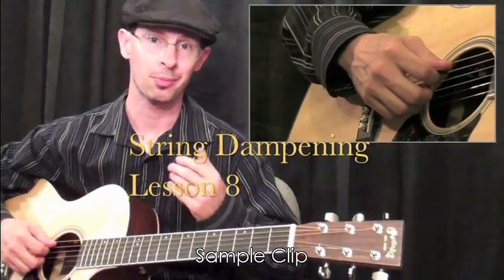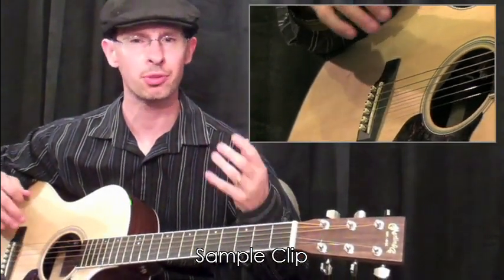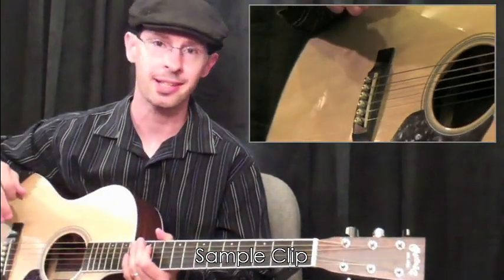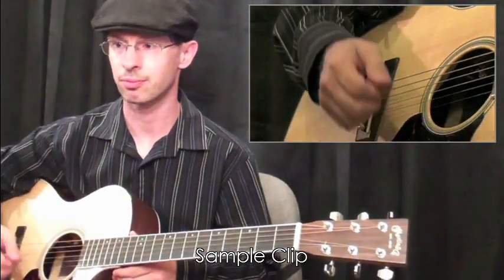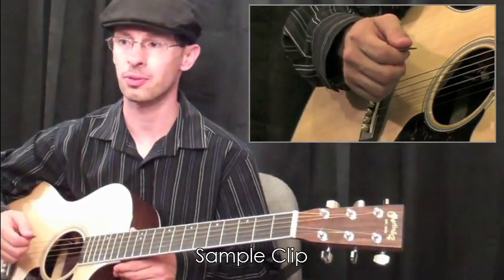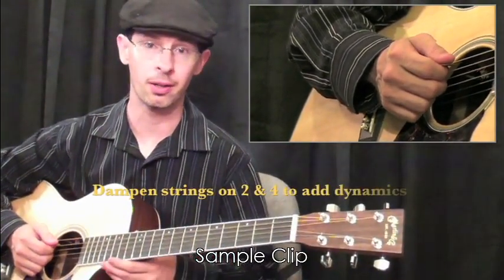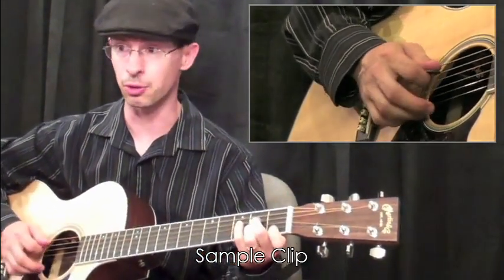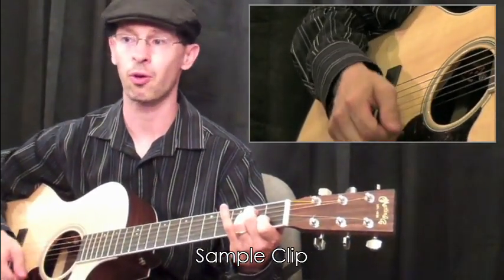String Dampening Technique On The Guitar | Elmore Music